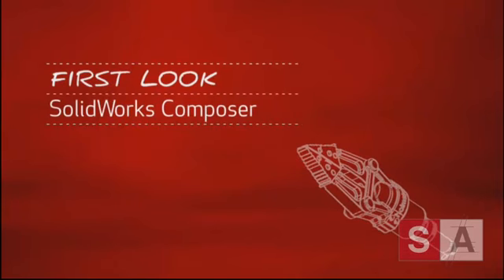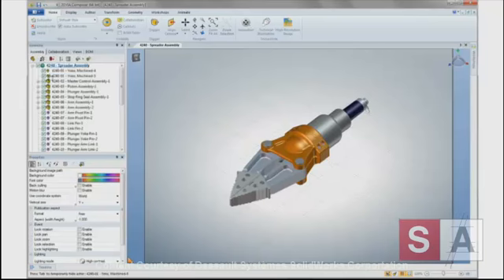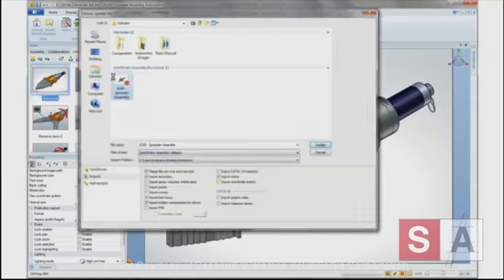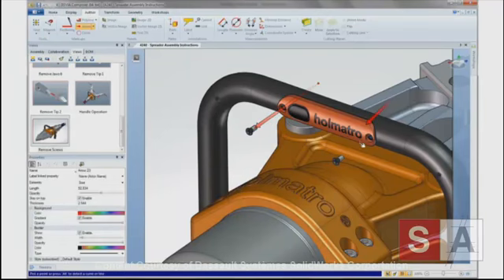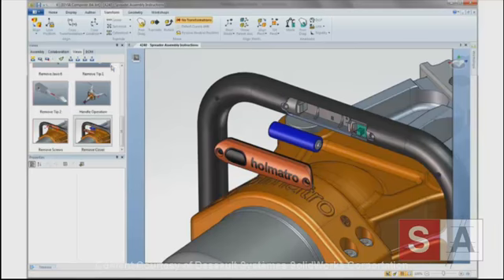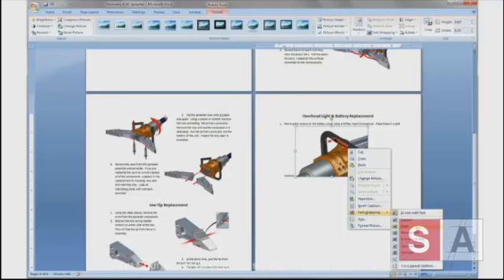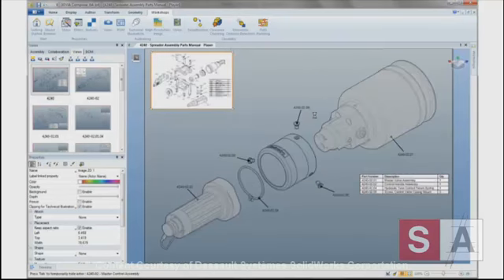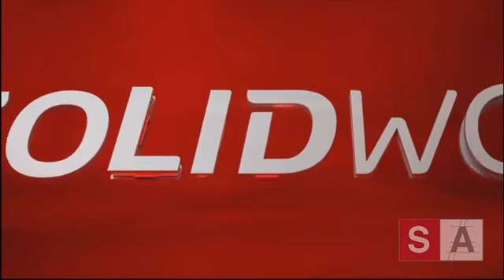First Look at SOLIDWORKS Composer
SOLIDWORKS Composer™ enables you to easily repurpose existing 3D design data to rapidly create and update high quality graphical assets that are fully associated with your 3D design.